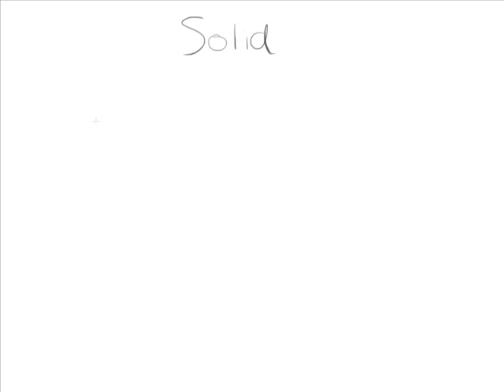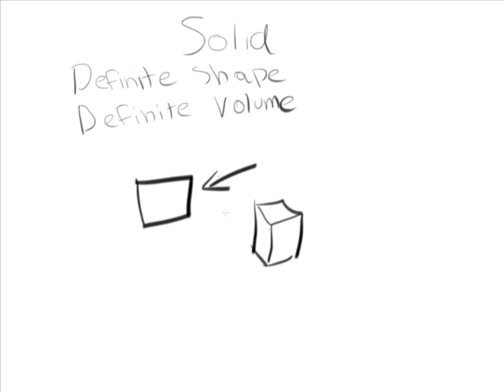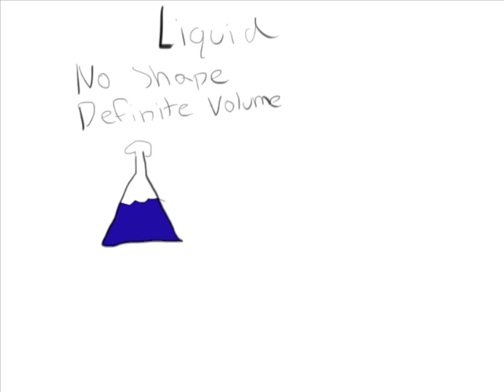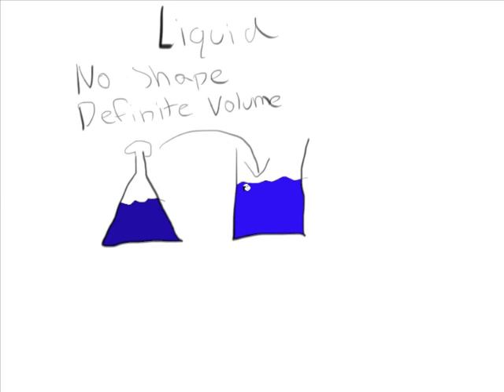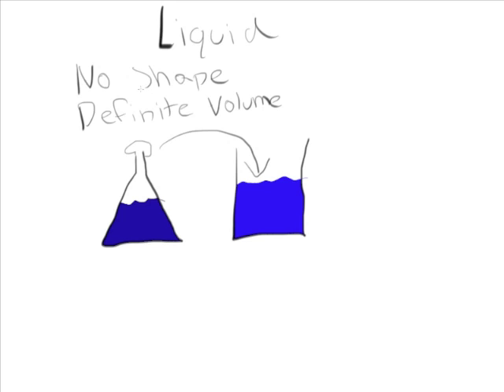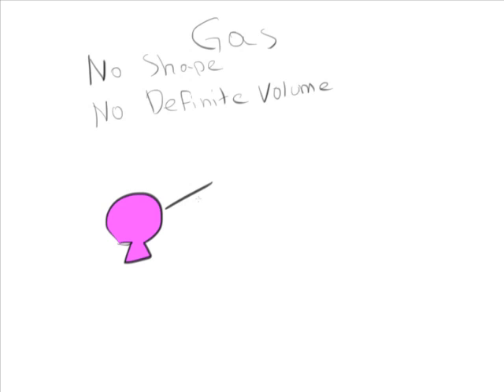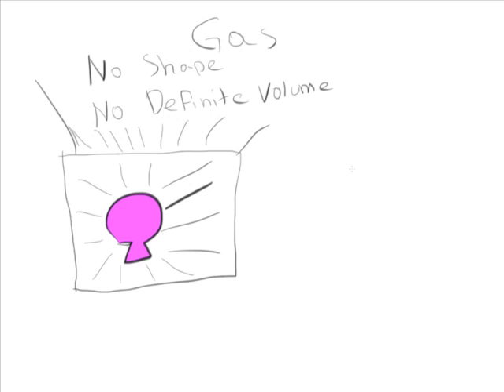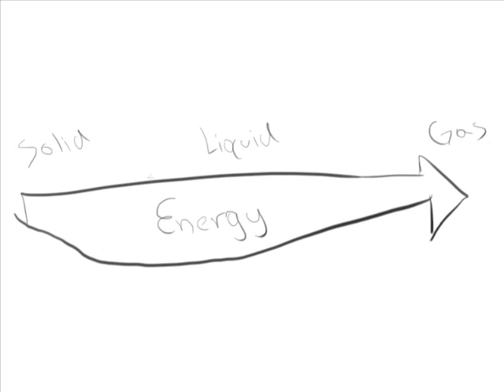States of Matter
This video will cover the states of matter, solid, liquid and gas, and what you will need to know for our quiz!